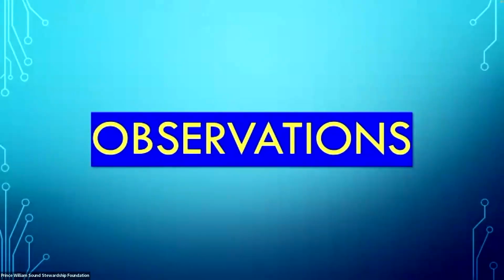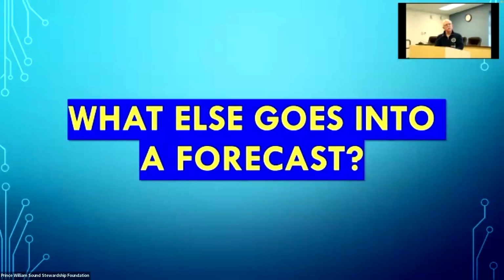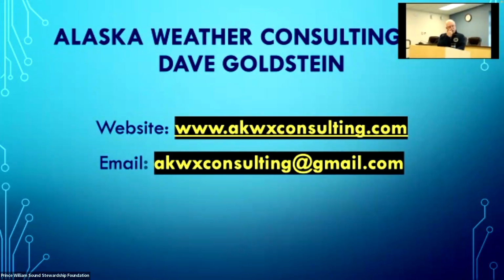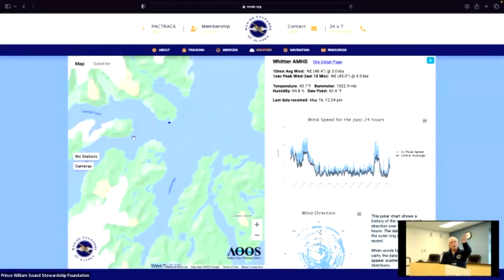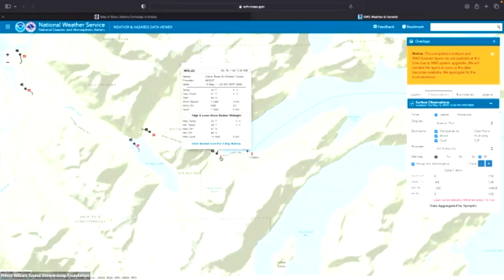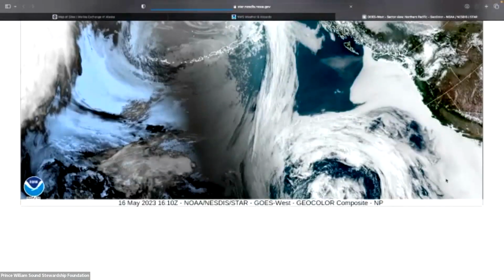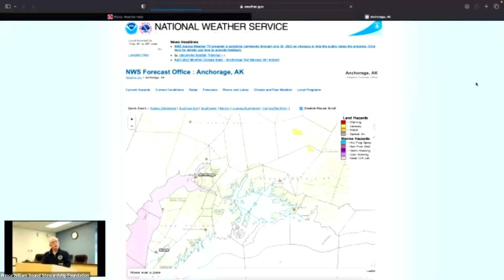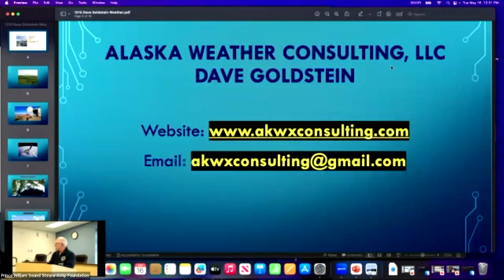Prince William Sound Weather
This presentation is part of the 2023 Natural History Symposium. The Natural History Symposium is a free day-long community event featuring the latest in news and research from around the Sound hosted by the Prince William Sound Stewardship Foundation. to find out more and become a member.

This video's subject is
Dave Goldstein, Owner and Chief Meteorologist, Alaska Weather Consulting, LLC

Prince William Sound Stewardship Foundation is an Alaska based 501(c)(3) nonprofit organization that came together around a shared love of Prince William Sound. We coordinate and support projects such as beach clean-ups, invasive species control, site restoration, public education, and much more. We accomplish our work through fundraising, partnership development, and our growing volunteer network, and we work closely with the Chugach National Forest and other Prince William Sound stakeholders.